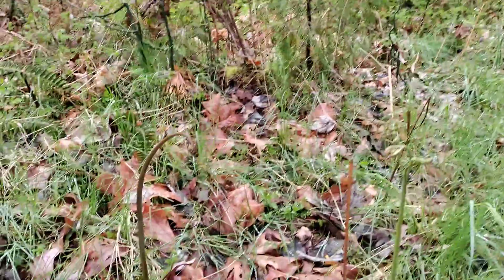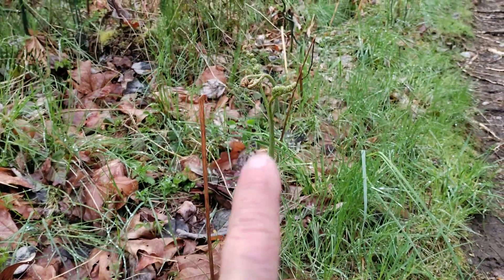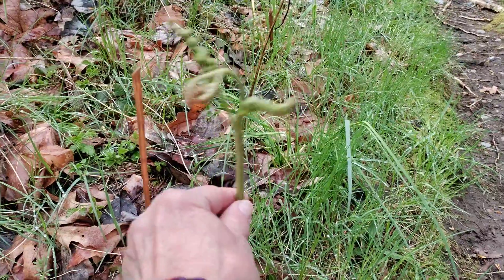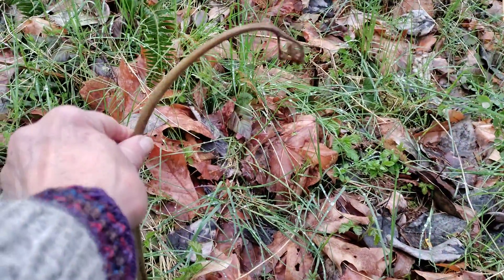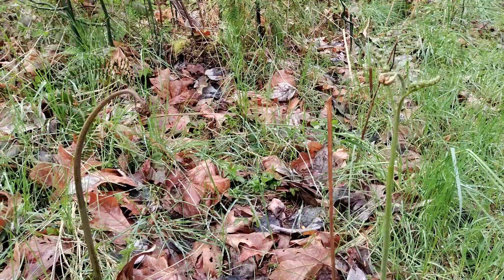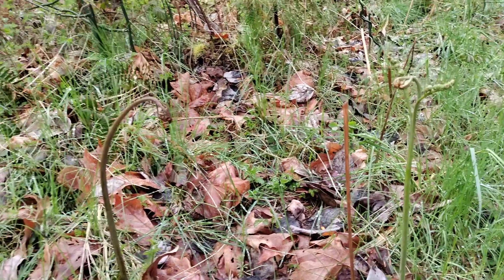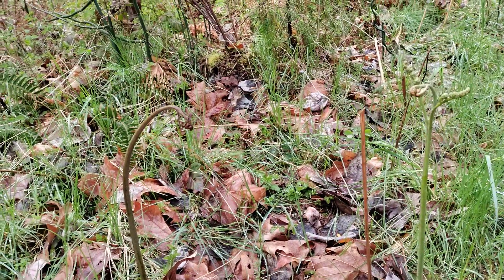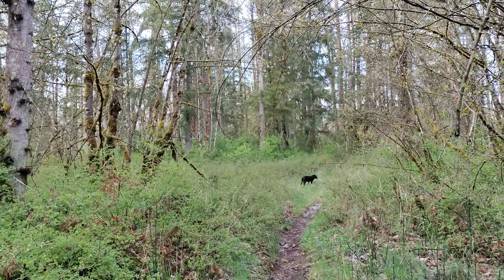And... the Bracken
While the other video clip showed the Lady Fern, here is the Bracken one for comparison - eat Bracken fern only when young, before leaves unfold as it contains cyanide, which gives this bitter almond taste - eat max 10 of them at one setting and before leaves unfurl.
In small doses the cyanide is a healer - in higher doses you'll poison your temple.
Be Well, Be Wild, Be Wise, my Friends